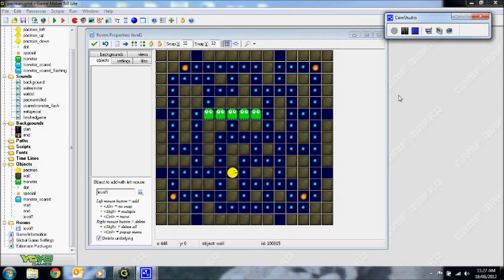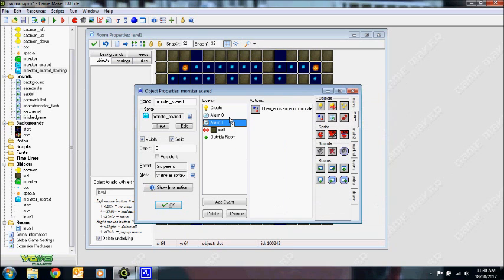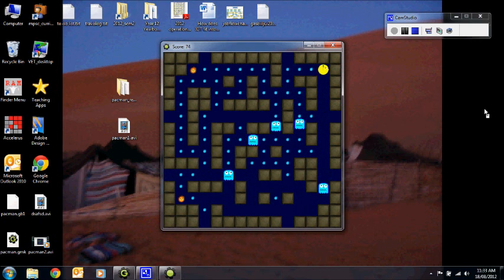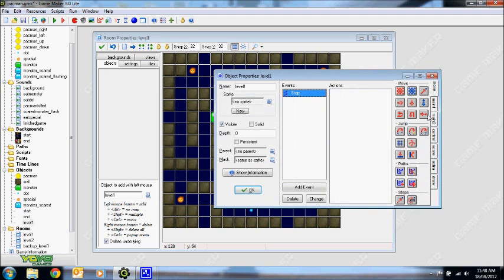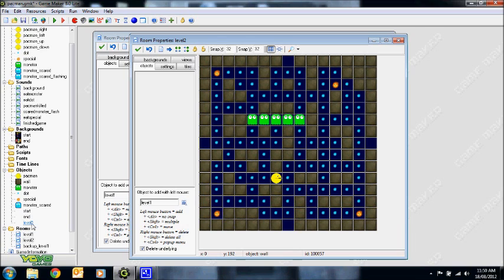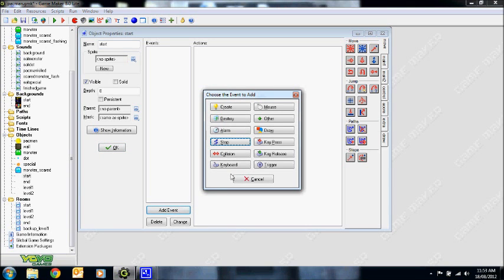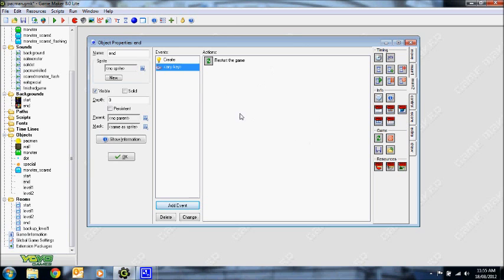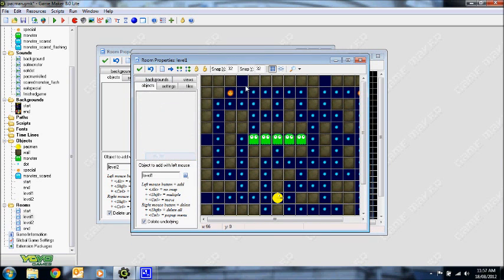Game Maker Tutorial - Pacman - Part 2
Part 2 of A tutorial showing how to make a pacman game simply with no complicated coding.